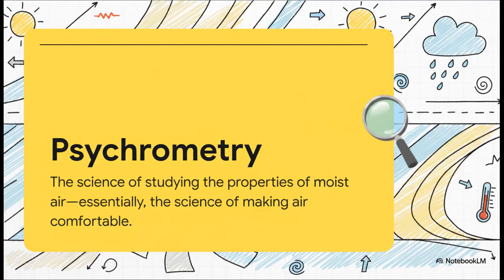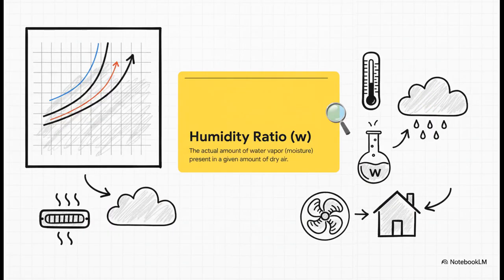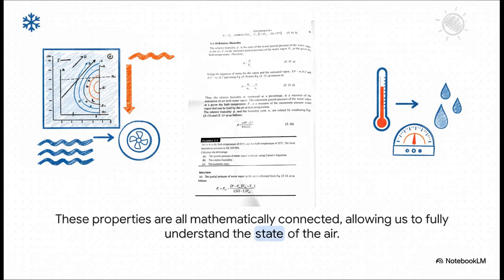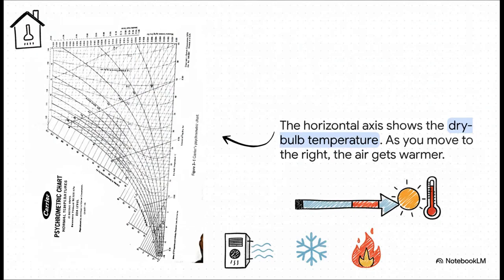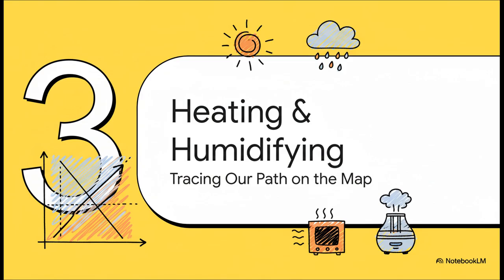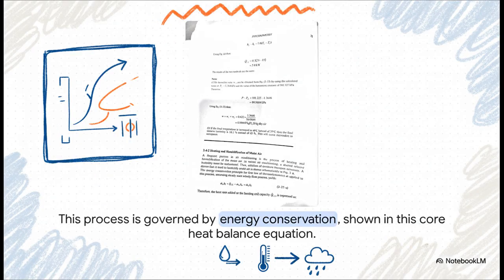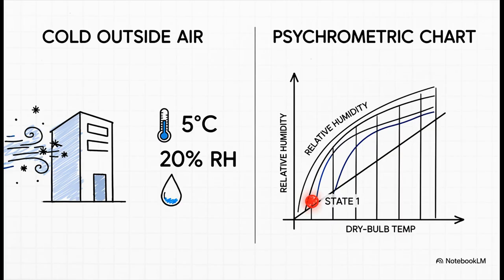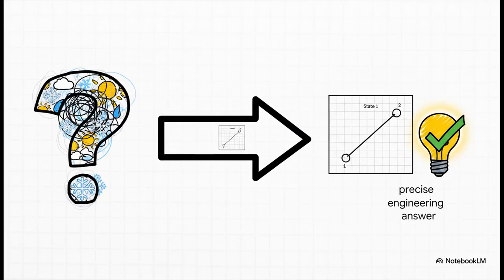05 Heating and Humidification